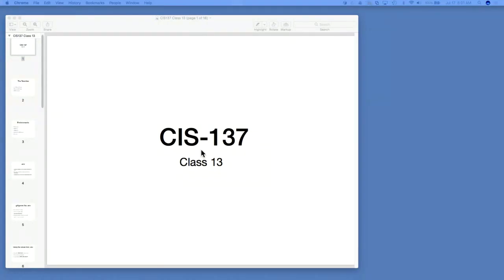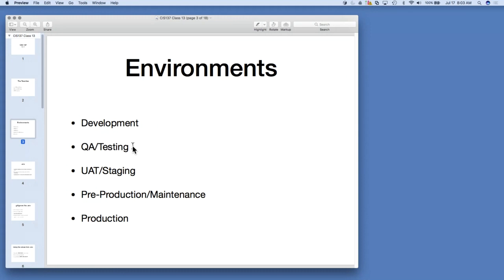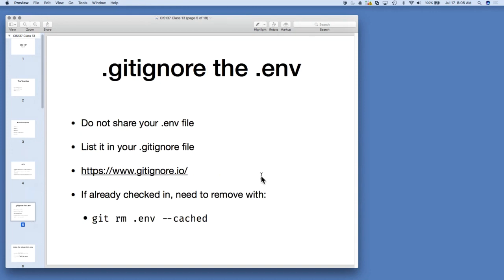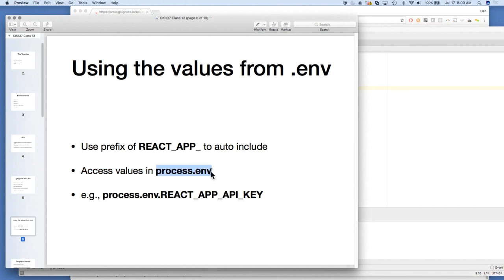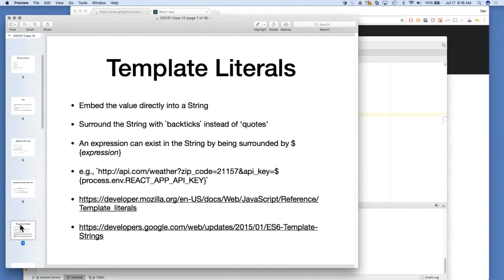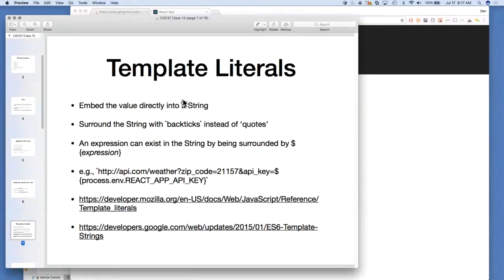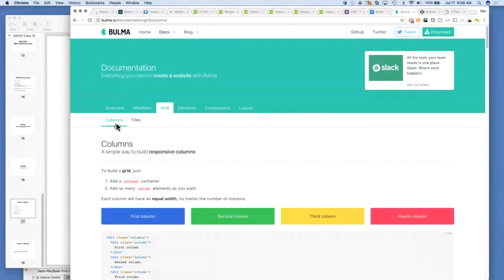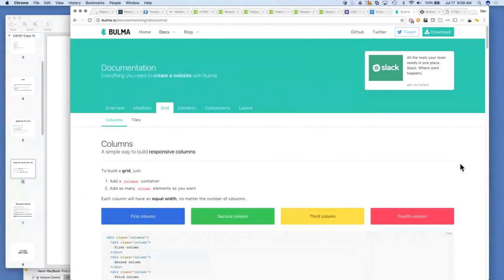Intro to Web Development Technologies Class 13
A live recording of a class taught by me at carroll community college.  Topics covered in this video include:
.env & Template Literals, Responsive Web Design, CSS Frameworks